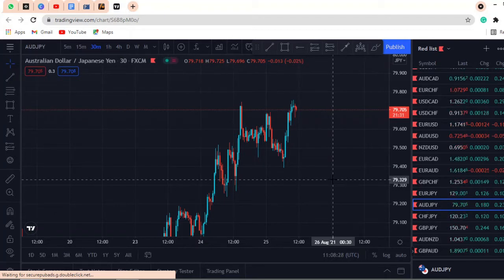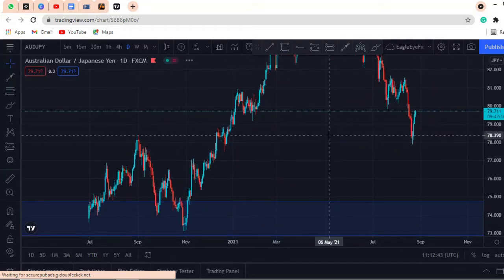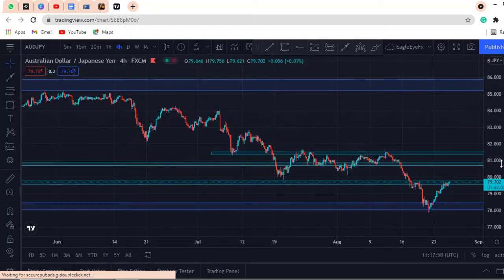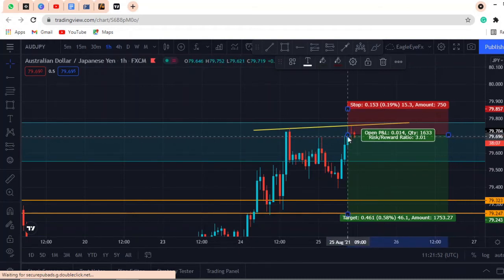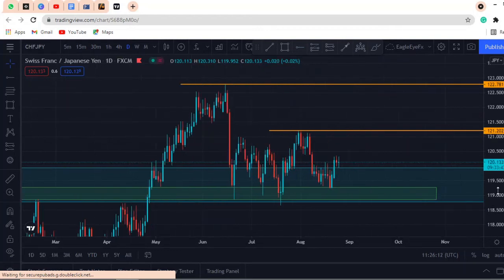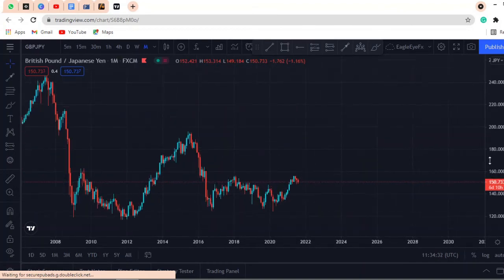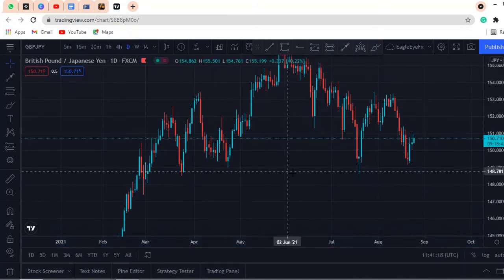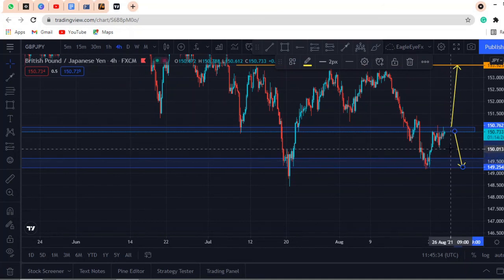FOREX MARKET ANALYSIS 2021 | AUDJPY | CHFJPY | GBPJPY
In this video, I share with you a Forex Market Analysis Breakdown of AUDJPY, CHFJPY, and GBPJPY plus a few tips to help you in your trading journey and career. Kindly let us know below in the comment section what you think of the pairs shared...